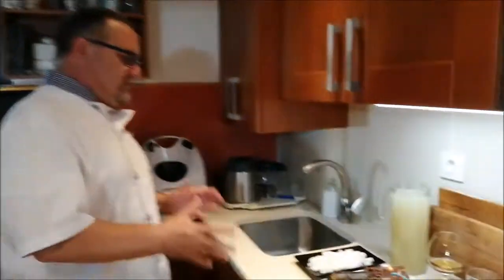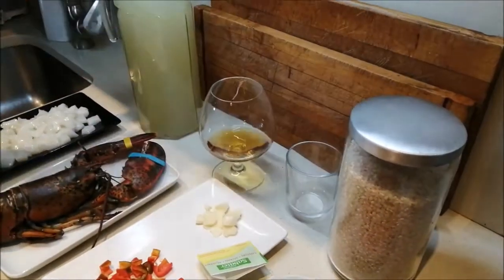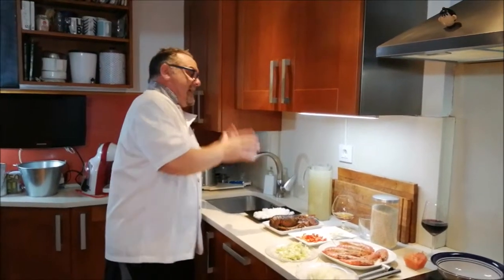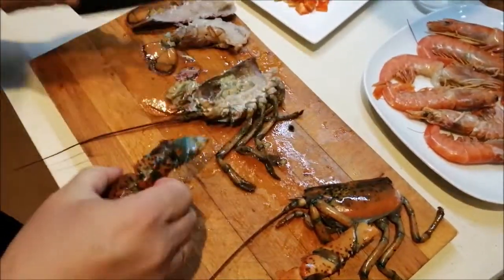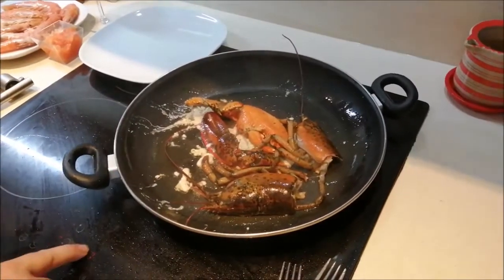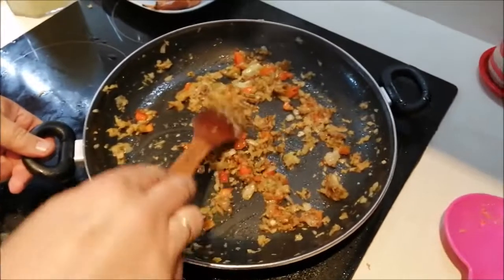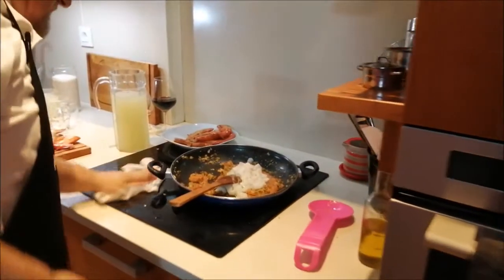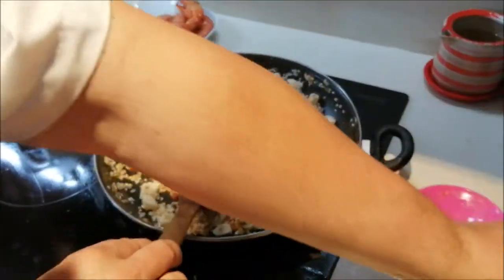ARROZ CON BOGAVANTE